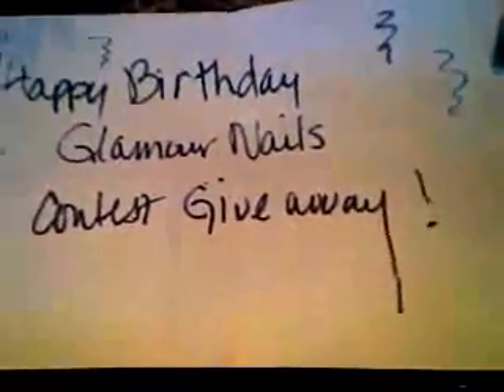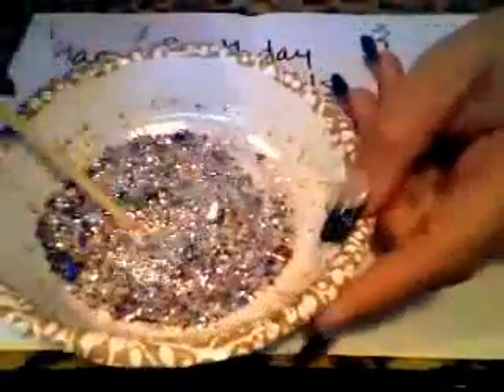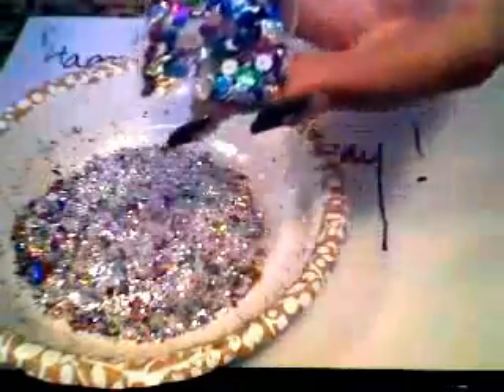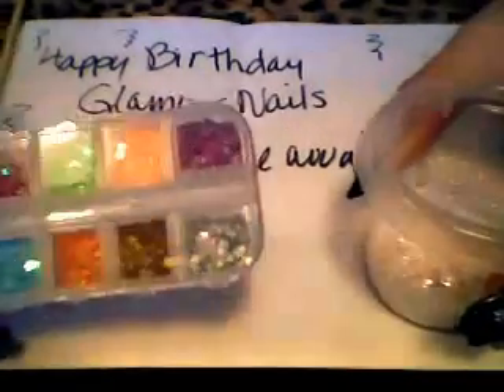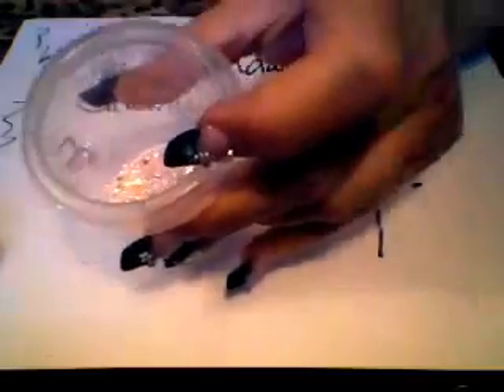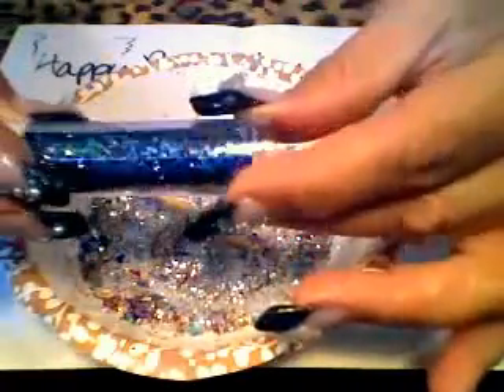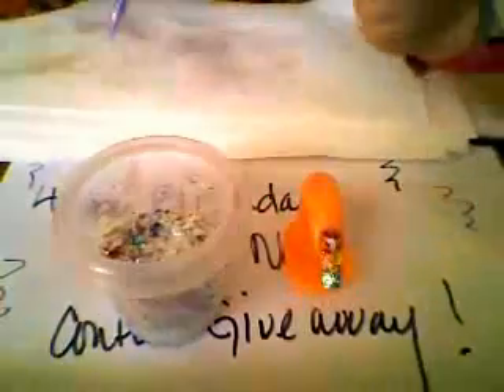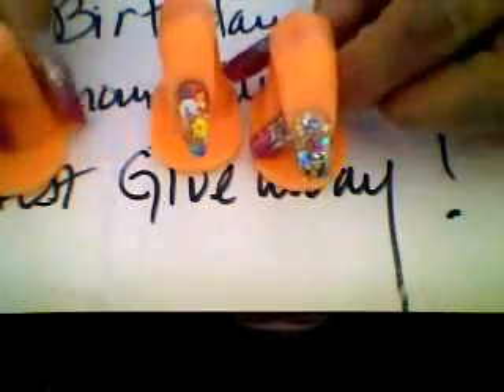Happy Birthday Glamour Nails Contest Giveaway